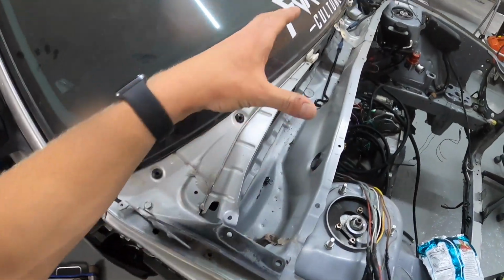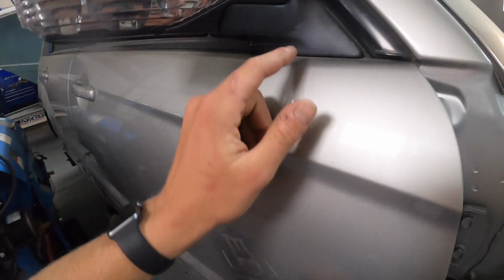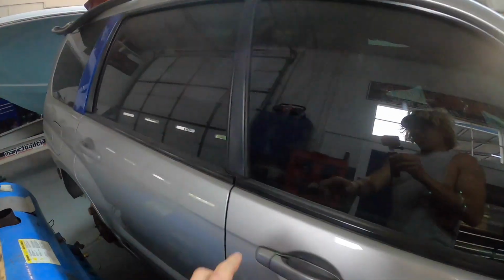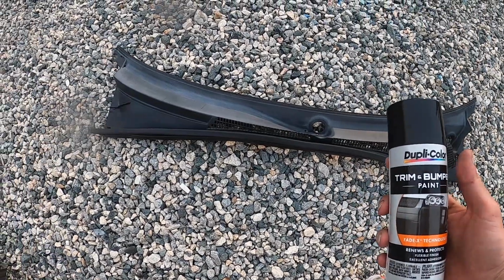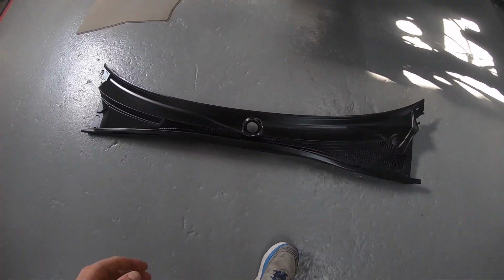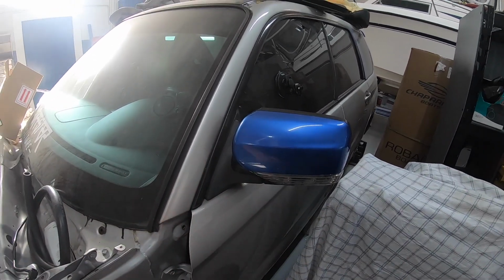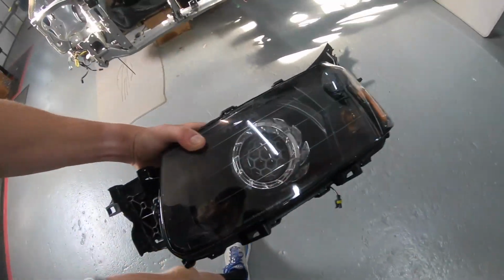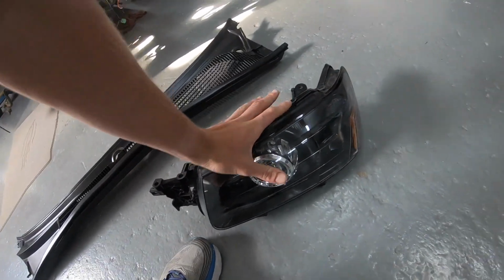3 WAYS TO MAKE YOUR CAR LOOK NEW AGAIN | FT. 800 HP STI 6 SPEED SUBARU FORESTER BUILD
3 WAYS TO MAKE YOUR CAR LOOK NEW AGAIN | FT. 800 HP STI 6 SPEED SUBARU FORESTER BUILD